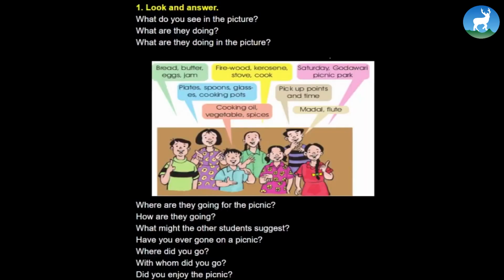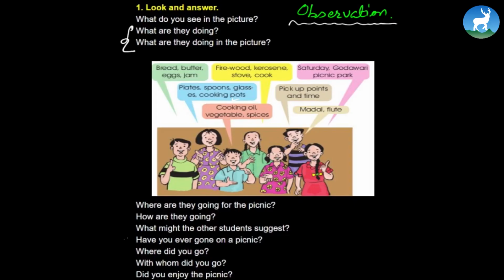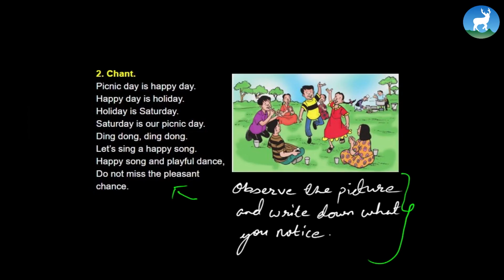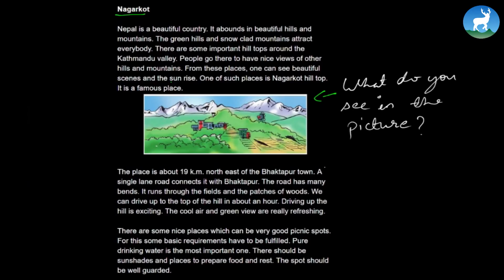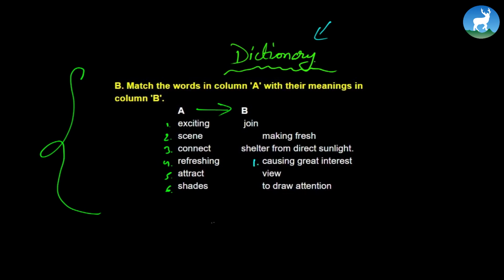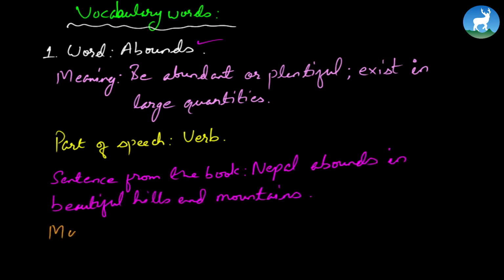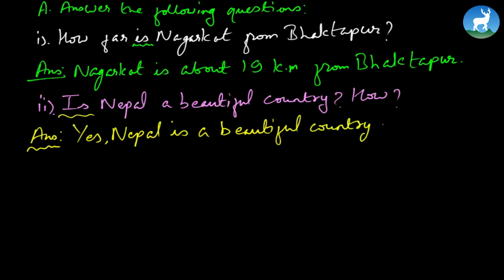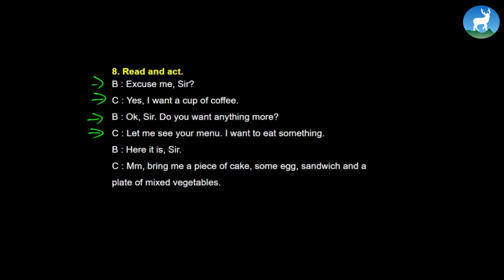Pukar Dhital - Talking about Picnic - Reading Comprehension - Class 5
Pukar Dhital, an English teacher from Deerwalk Learning Center teaches    Talking about Picnic - Reading Comprehension from Grade 5 - English